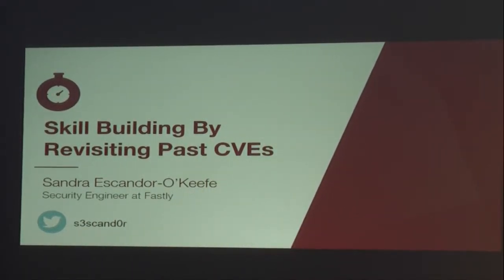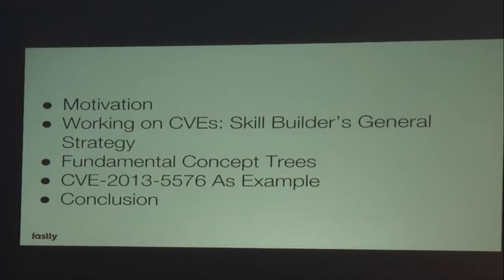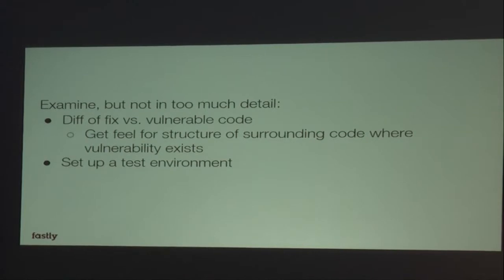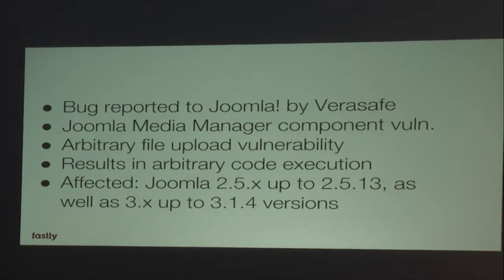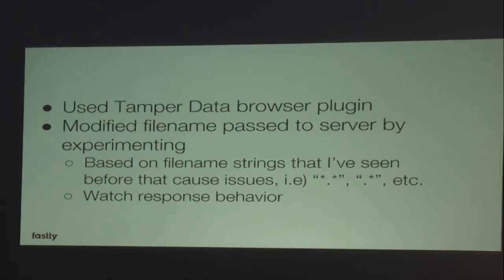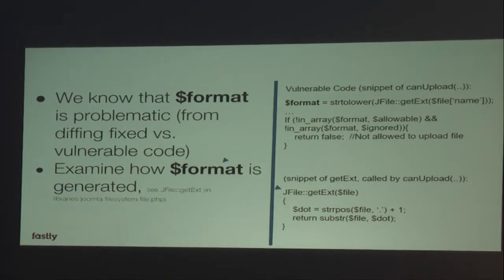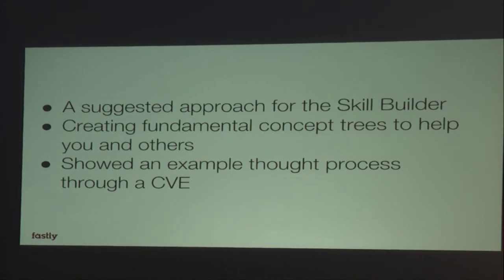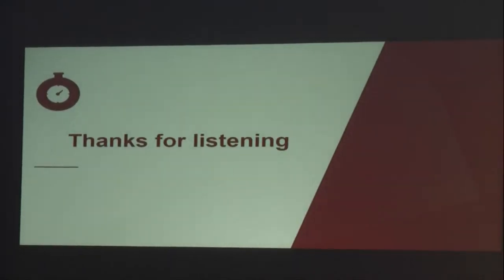Skill Building By Revisiting Past CVEs - Sandra Escandor-O’Keefe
Revisiting past CVEs can be a useful tool for finding patterns, to increase our critical thinking, gain knowledge in techniques that have been previously used, and to increase our skills to eventually be able to contribute to the wider security community. In addition, when a known exploit currently exists for a CVE, and our experiments yield different results from the known exploit, we must practice our critical thinking skills to determine the discrepancies, and to determine if any unstated assumptions exist. The following talk outlines the motivation for revisiting past CVEs, and some strategies for developing our vulnerability hunting and exploit creation skills, in the context of CVE-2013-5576.

Sandra Escandor-O’Keefe (@s3scand0r) has been working in the tech industry for almost 7 years–5 years as a Software Developer, and close to two years as a Security Engineer, currently at Fastly. She enjoys learning about vulnerability scanning techniques, cryptography, and cloud security.